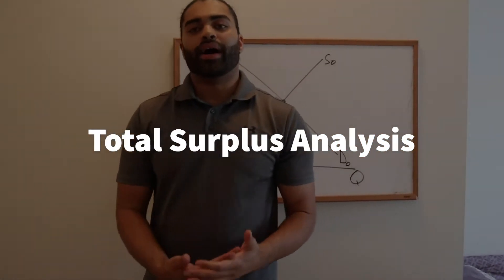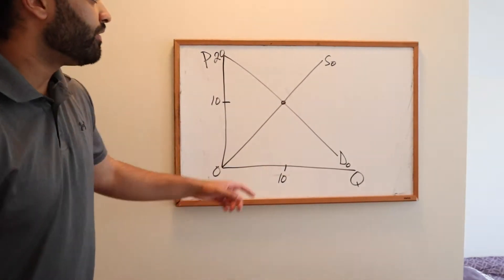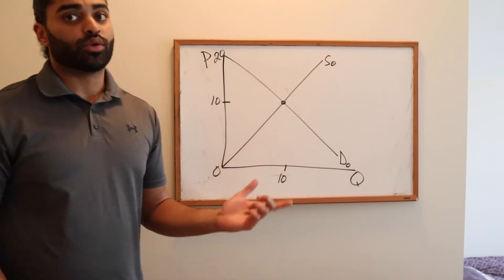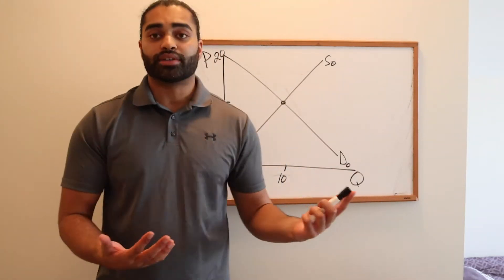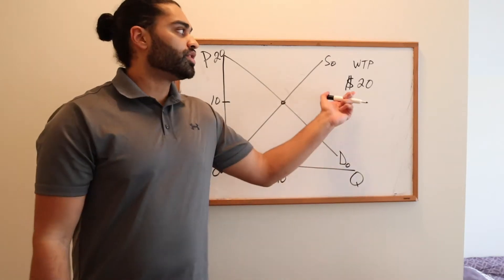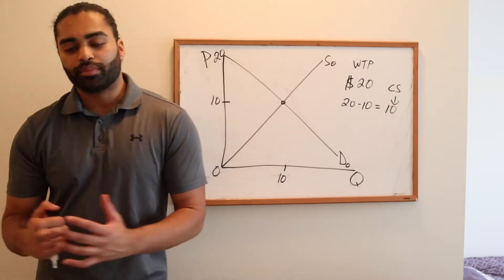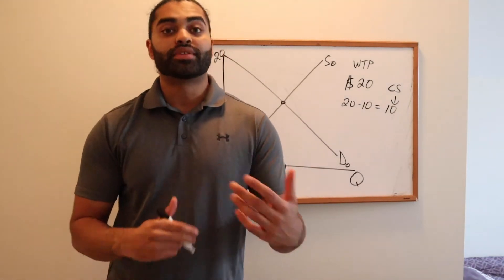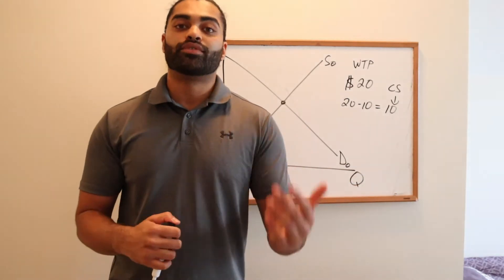Consumer and Producer Surplus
In this video we will talk about total surplus which is comprised of the consumer and producer. Maximum efficenciy is achieved when at the market equilibrium.